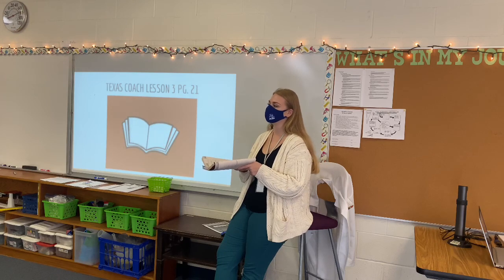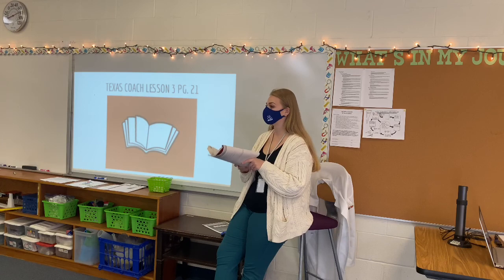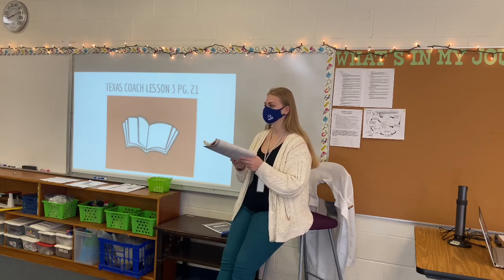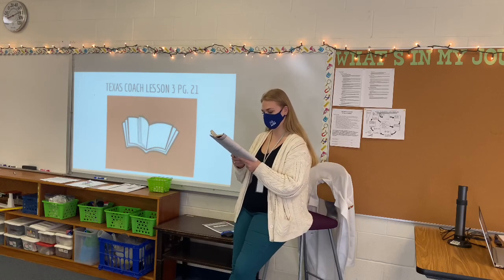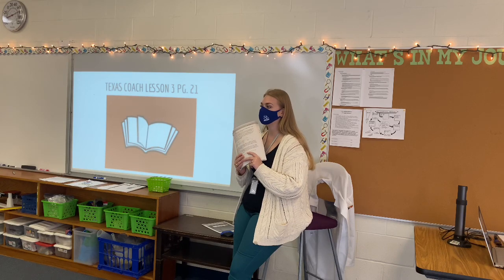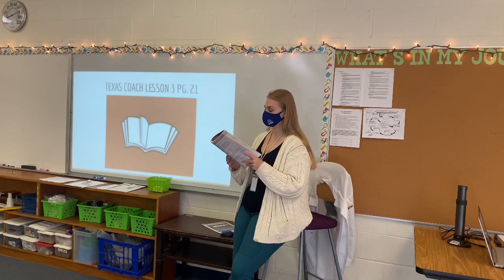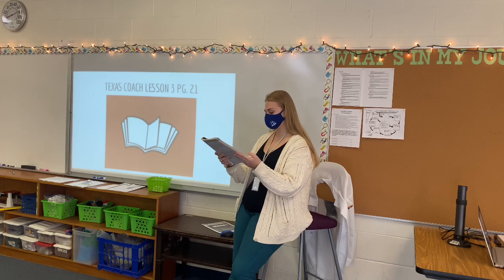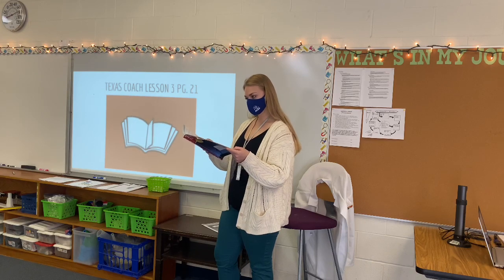Elkhart Intermediate - States of Matter 4th